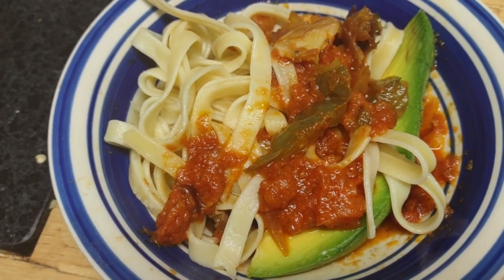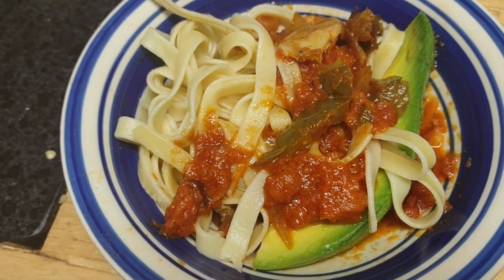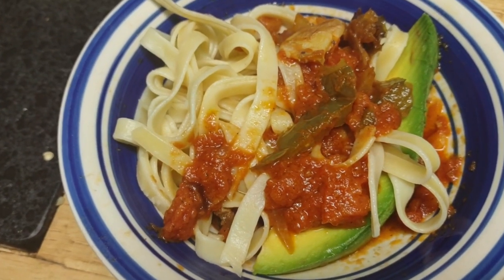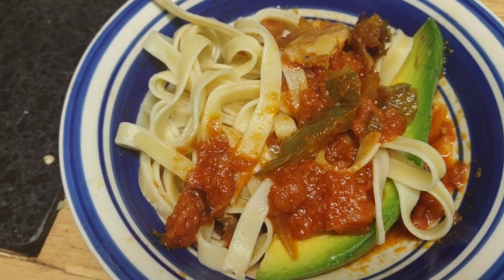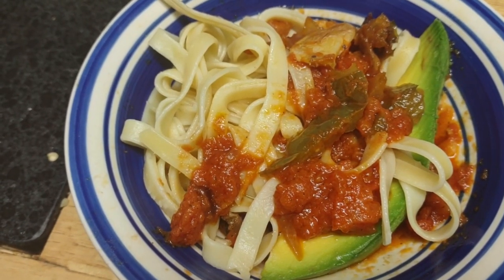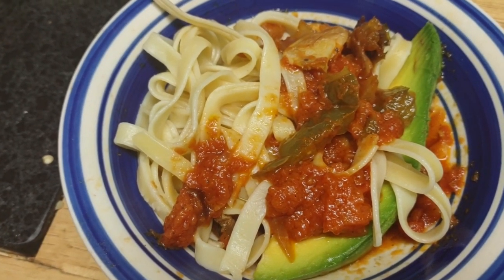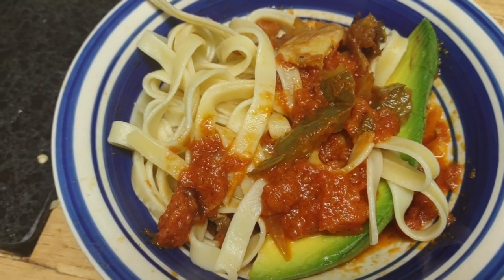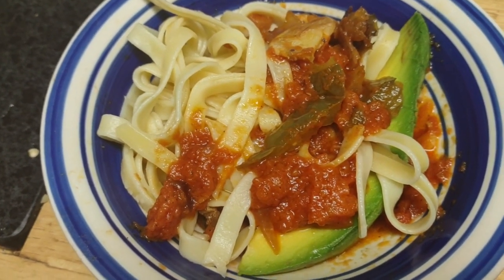most delicious pink vodka sauce spaghetti ever